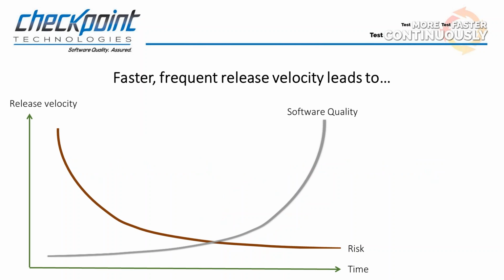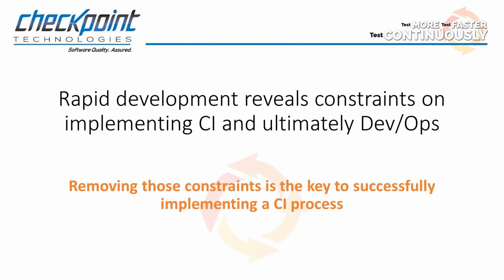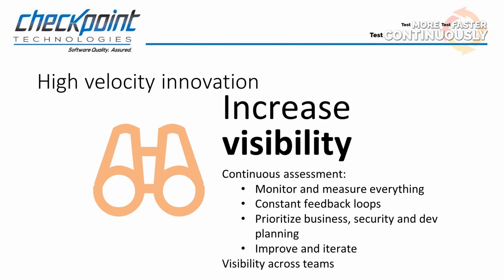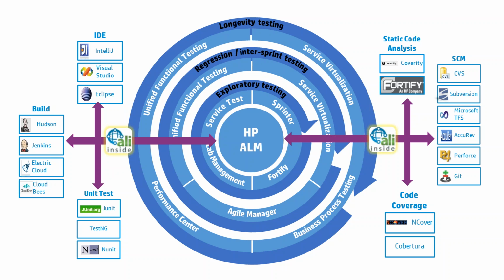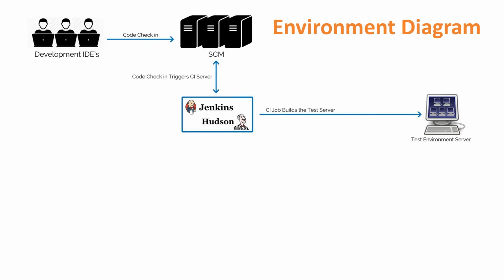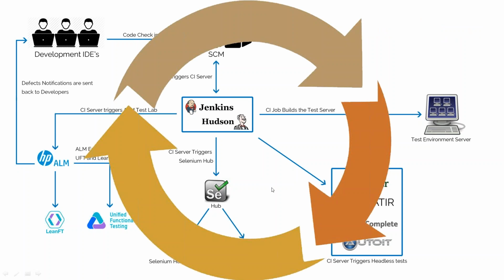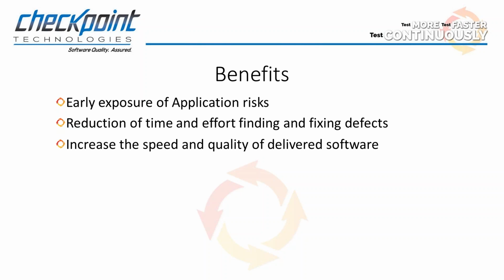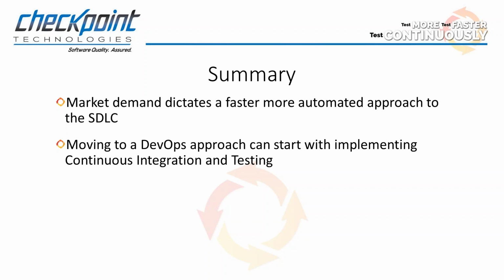Test More, Test Faster, Test Continuously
Leverage the power of technology to transform your test efforts into a lean mean testing machine. Most organization understand the absolute necessity of automation and have it as an integral part of their testing. But what if you could add more power and punch to your testing by leveraging your existing automation by making a few modifications to your processes and tools? Continuous Integration can give you that added horsepower. And the beauty of it is you can leverage some common tools that most organizations have in house. Each area that works together can provide some added muscle needed under the hood to build a powerful muscle car of testing. You can call it a Hemi but what it means is Test More, Test Faster and Test Continuously!

Key Takeaways from this webinar:
o CI Benefits
o ALM Integrations with common CI components
o Testing Tools that are CI configurable